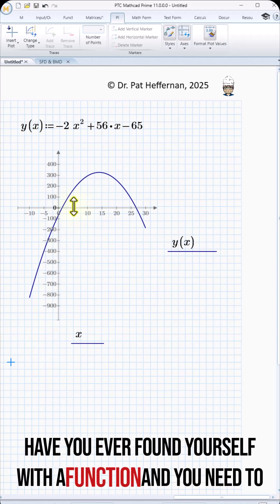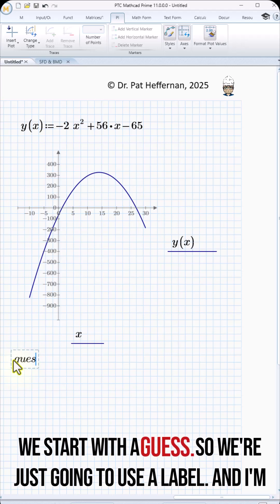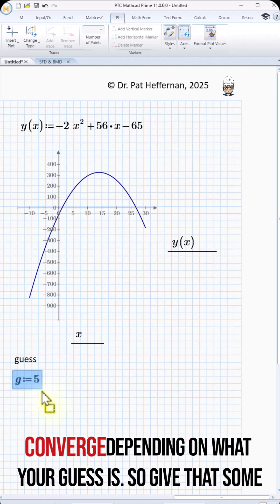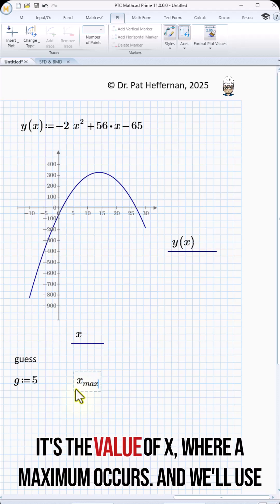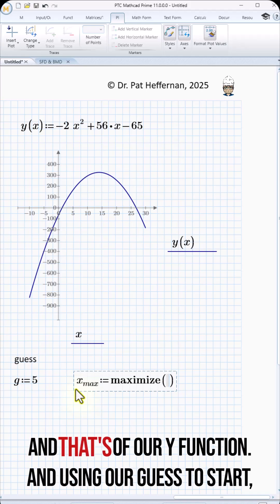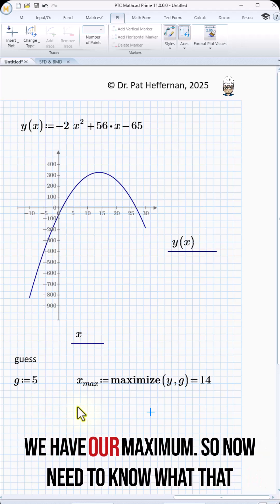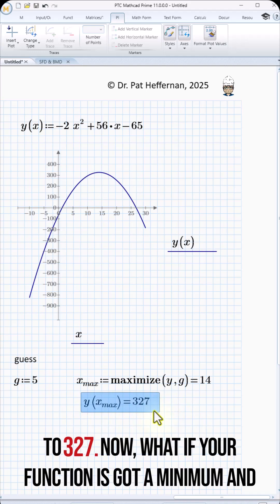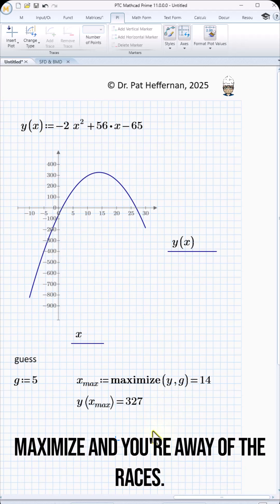PTC Mathcad - Maximize Function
This short show you how to find the location of a maximum value along with that value using the maximize function in PTC Mathcad Prime.